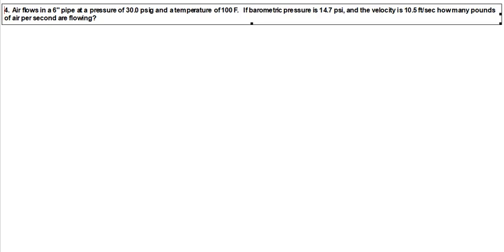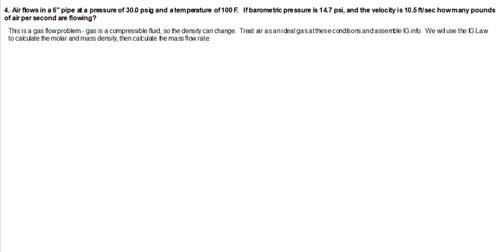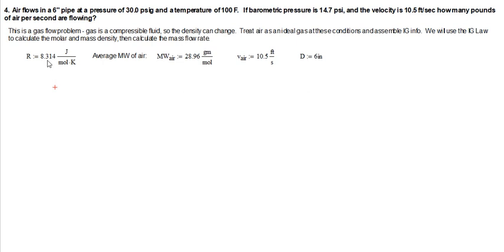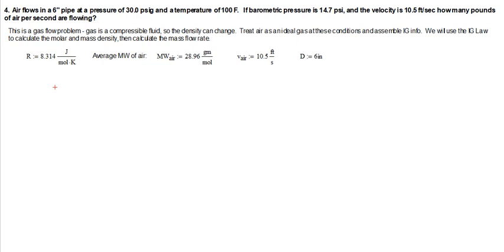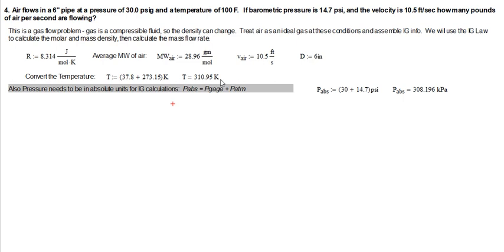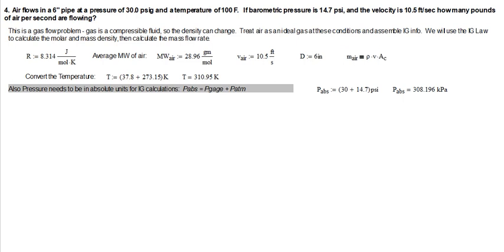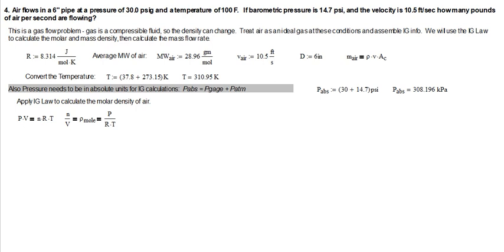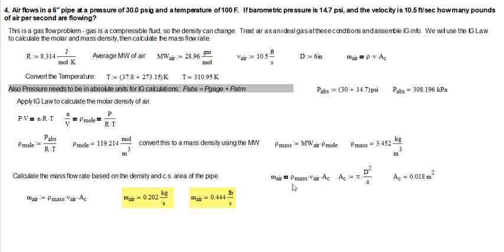Calculating mass flow rate of air (compressible fluid) through a pipe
Schaum 6.4.  Calculating  mass flow rate of air (compressible fluid) through a pipe.